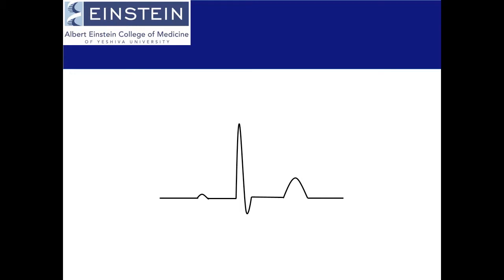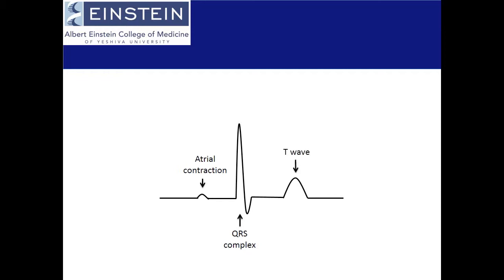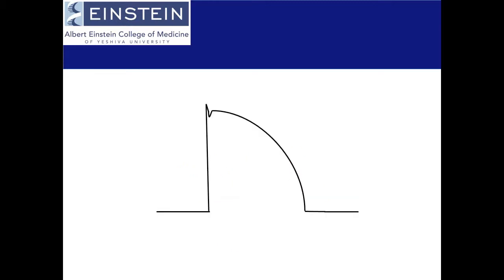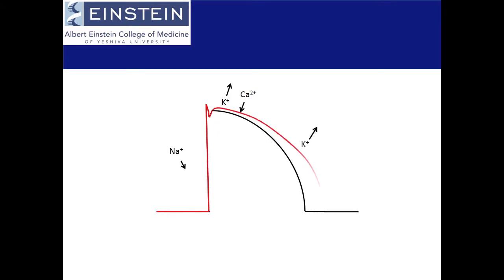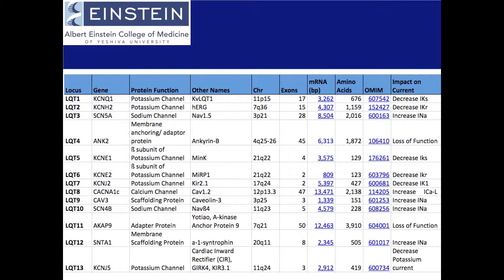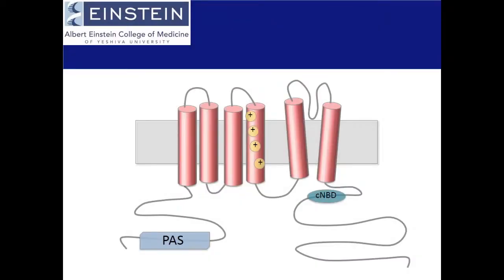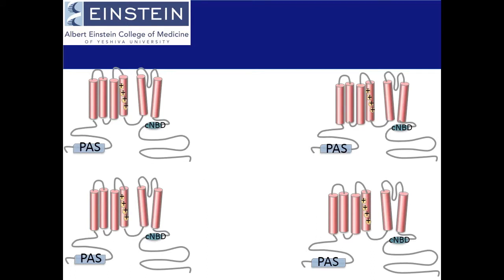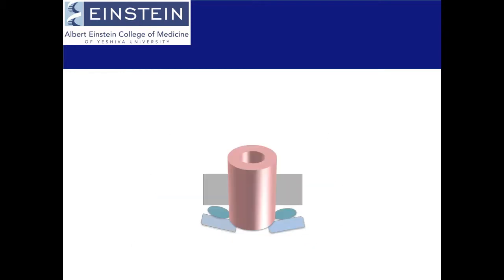Human Mutation - Marika L. Osterbur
Video Highlight: Author, Marika L. Osterbur on her published paper in Human Mutation entitled "An Interdomain KCNH2 Mutation Produces An Intermediate Long Qt Syndrome".